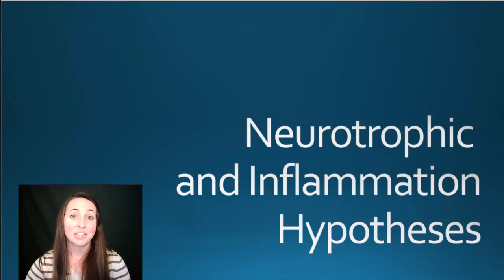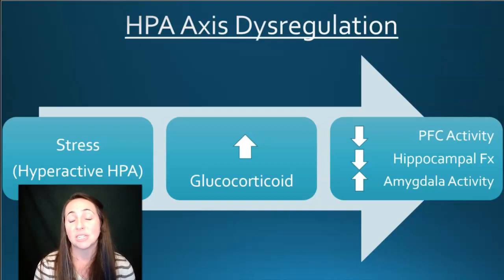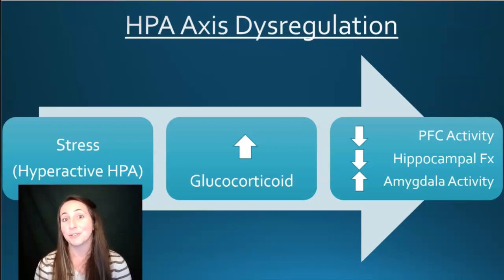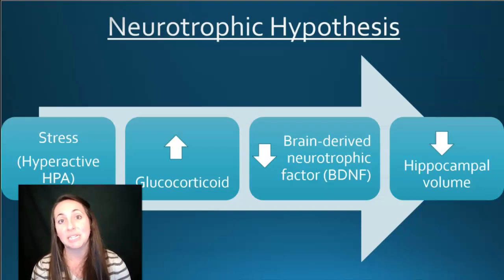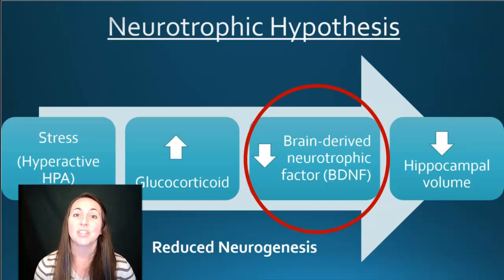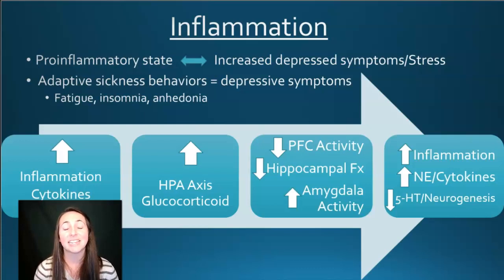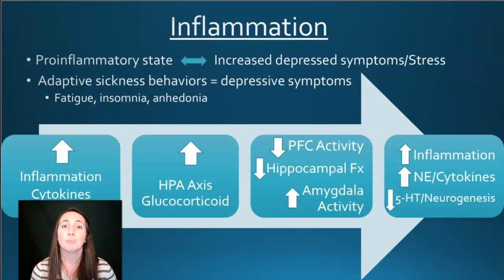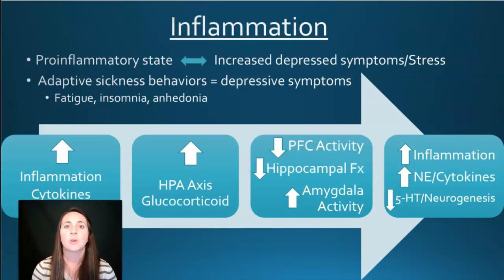Neurotrophic and Inflammation Hypotheses